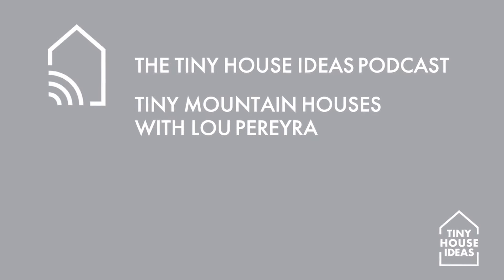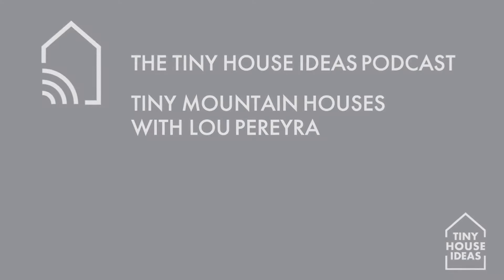Tiny House Toilets! | Special Episode with Lou Pereyra | The Tiny House Ideas Podcast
Welcome to this special, bonus episode of 'The Tiny House Ideas Podcast'!

On todays episode, we are joined by Lou Pereyra, the owner of Tiny Mountain Houses.

We discuss Lou's background, the company and also discuss a 'Design Class' that he has worked on, called 'Design Your Dream Tiny House with Lou Pereyra'. In the class, you can learn how to create the tiny house of your dreams. Get the important details, save time & money, and begin your journey of going tiny!

This is the perfect podcast for those of you that love tiny houses, minimalism, sustainable living, personal development and everything in between. On the podcast, we will be talking about how to live a more fulfilling life, with less.